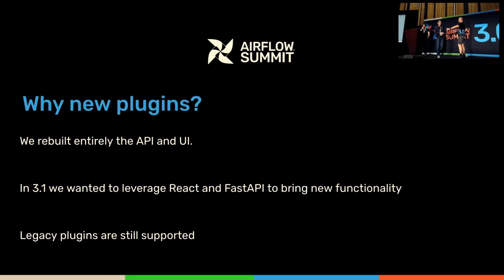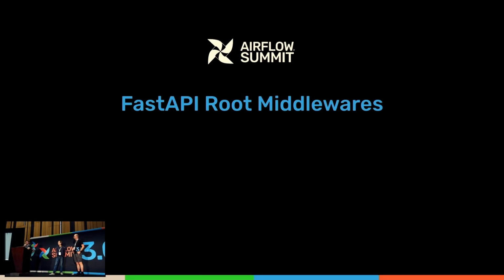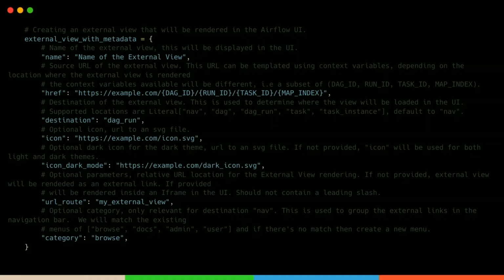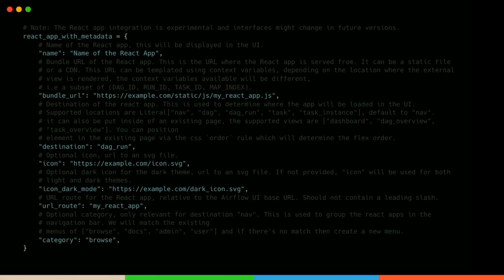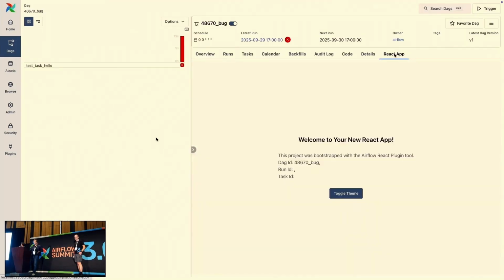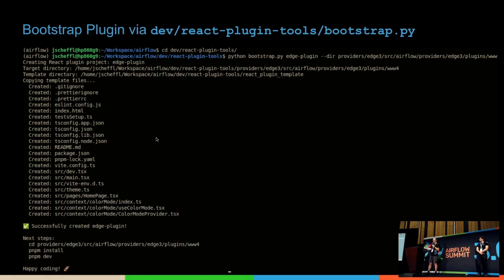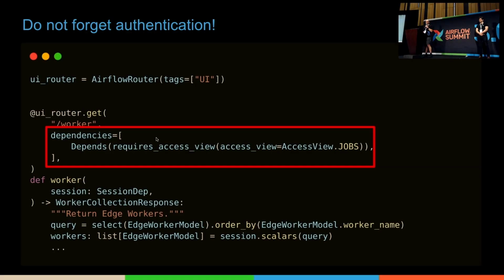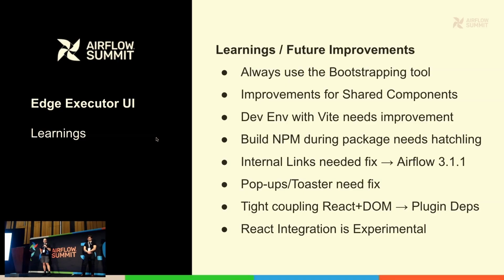Airflow 3 UI is not enough? Add a Plugin! - Airflow Summit 2025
Presented by Jens Scheffler, Brent Bovenzi, and Pierre Jeambrun at Airflow Summit 2025.

In Airflow 2 there was a plugin mechanism to extend the UI for new functions as well as be able to add hooks and other features.

As Airflow 3 rewrote the UI old Plugins were not working for all cases anymore. Airflow 3.1 now provides a re-vamped option to extend the UI with a new plugin schema in native React components and embedded iframes following AIP-68 definitions.

In this session we will provide an overview about capabilities and give some intro how you can roll-your-own.